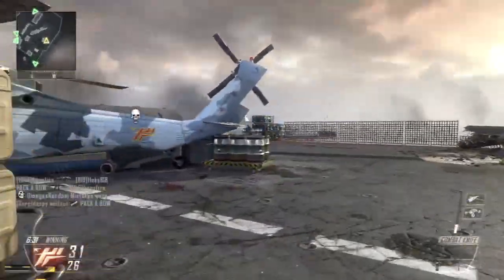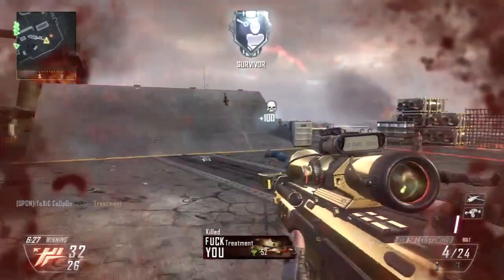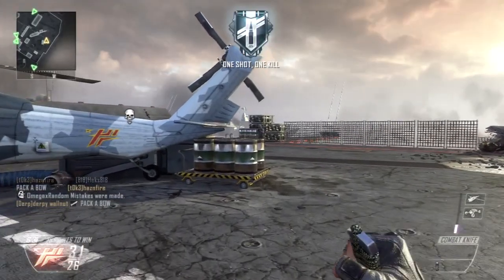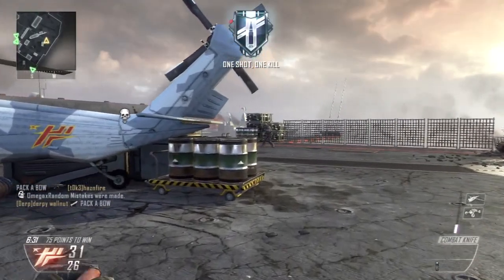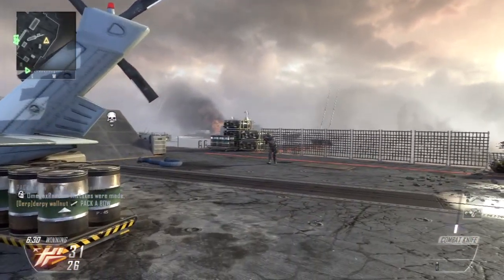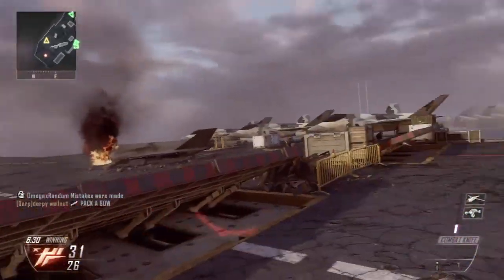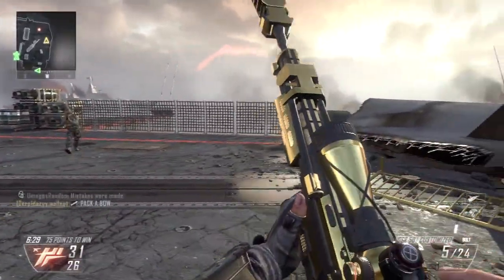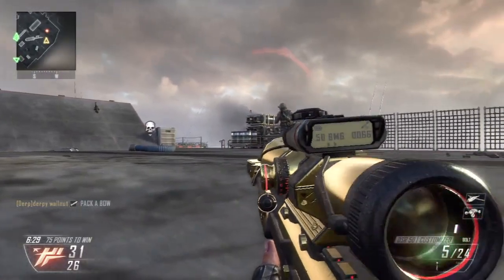Black Ops 2 Trick Shot "The Bippy"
I made a new trick shot called the Bippy.